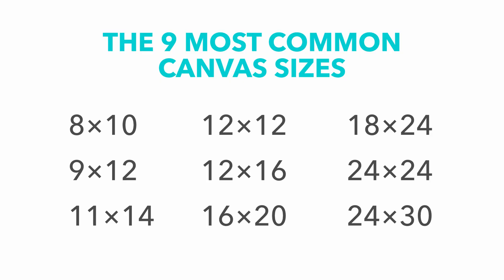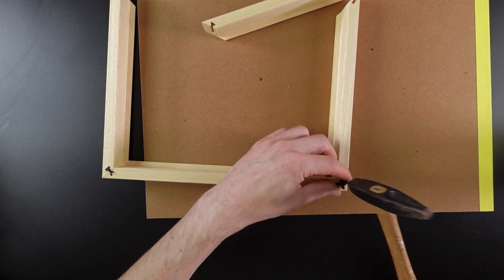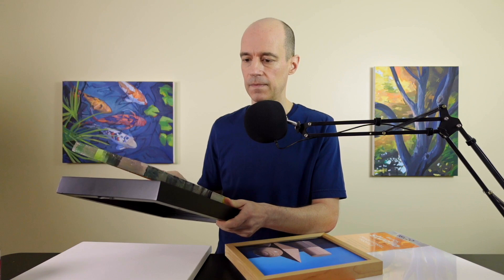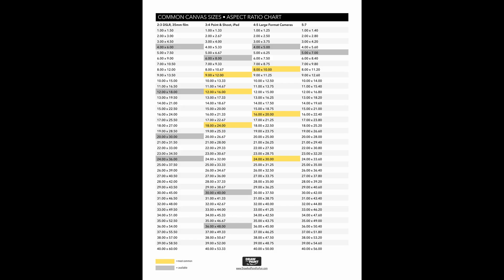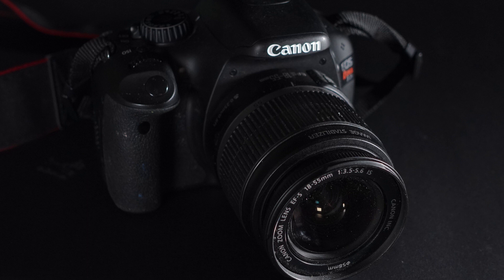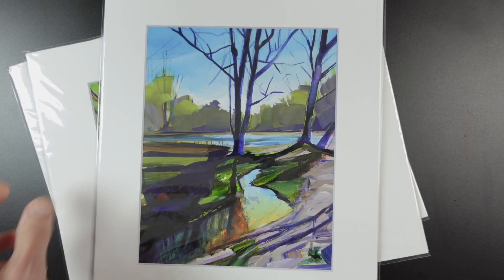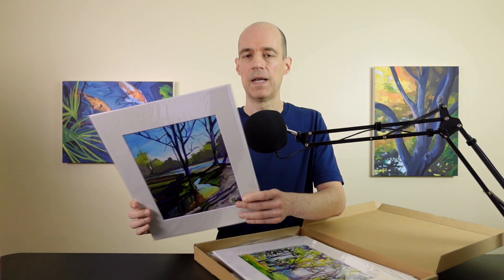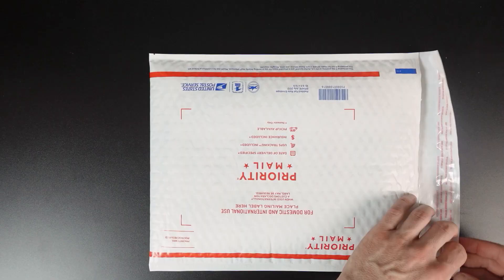The Top 9 Canvas Sizes and Why You Should Use Them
The top 9 canvas sizes are as follows: 8×10, 9×12, 11×14, 12×12, 12×16, 16×20, 18×24, 24×24, 24×30.

Here's the link to my post that contains a list of canvas sizes and aspect ratios

THE ART SUPPLIES THAT I USE I THIS VIDEO

WOOD FRAME
These come in pairs so you need to buy two to make a frame
Amazon (they have each size as a separate listing)

MY FAVORITE CANVASES AND PANELS

I determined that these were the most common canvas sizes by analyzing the canvases that are carried by online art supply stores. I could have surveyed artists and asked them which canvas sizes they use most often, but I think the sample size would be too small to be accurate.

I figure the most common canvas sizes will be available from the different brands and art supply stores. While he odd, less popular sizes were only carried by a handful of brands.

There are many benefits to using standard canvas sizes. It makes things easier and saves you a lot of time and money.

If you use a common canvas size you can use frames that are already assembled. That's much more affordable than having to pay for custom framing.

You can even buy wood strips that you can easily assemble with very few tools. Floater frames are a cheap way to frame wood panels that are cradled, plus they work with traditional canvases.

When you work within the common sizes like 8x10 it's also much easier to sell prints. You won't have to crop your work in order to get it to fit in the standard print sizes. This is true if you make your own prints or use a print on demand service.

There are matboards that are pre-cut for the most common print sizes. It's so much faster to just be able to assemble the print package. There are bags, matboards, and frames for those sizes.